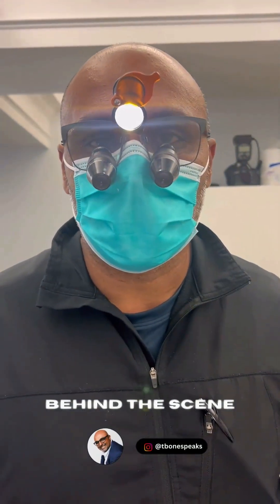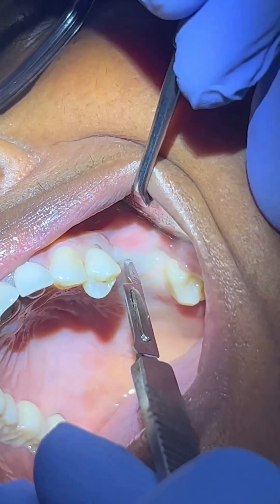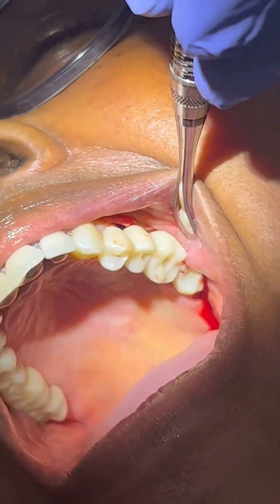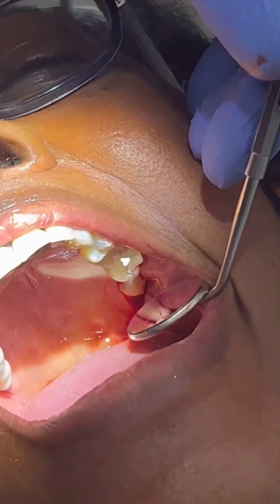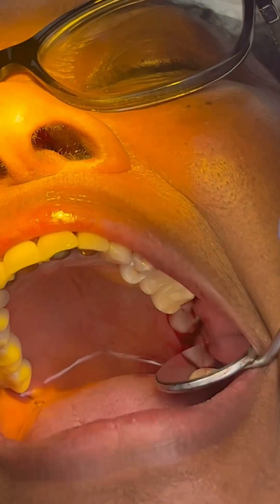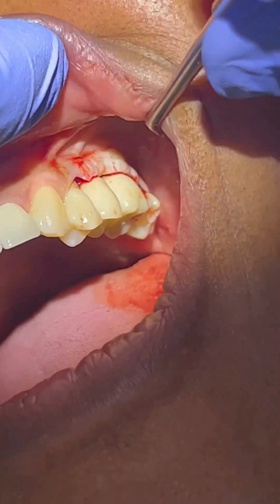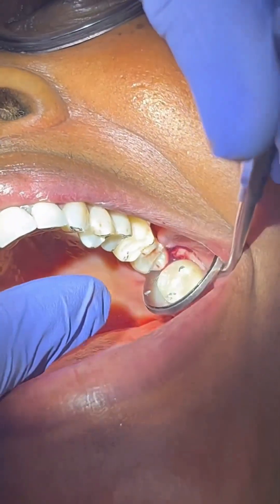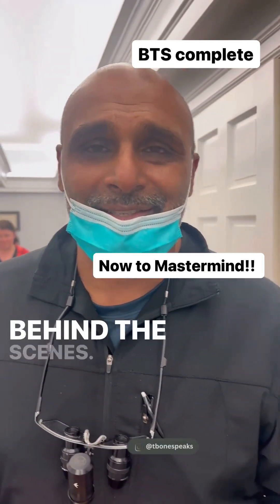Implant Replacement, Uncovering and Restoration Delivery & maintaining keratinized tissue!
In this dental procedure at Dr. Tarun Agarwal's practice, the focus is on uncovering and delivering restorations for a couple of implants. The dentist notes that they initially used cover screws only, opting against healing abutments, which necessitates an uncovery process. The video showcases the careful technique employed during the uncovery, ensuring the preservation of at least 2 to 3 millimeters of keratinized tissue.

The dentist begins the restoration delivery by torquing the mesial implant into place, working backward, and applying 15 to 20 newton centimeters of torque. The same procedure is followed for the second implant, with a meticulous check on contacts and adjustments. The patient is instructed to bite down and hold, facilitating a thorough evaluation of occlusion and contact points.

The dentist utilizes a Teflon rope pusher and an Explorer for minor adjustments, discussing the option of placing a suture but expressing confidence in the natural healing process to maintain keratinized tissue. The patient is guided through chewing motions to assess the bite, and the dentist makes slight adjustments for optimal fit.

The video concludes with the dentist expressing satisfaction with the day's work, finishing 15 minutes early. Acknowledging that there is more to be handled by the team, the dentist invites questions and feedback from viewers.